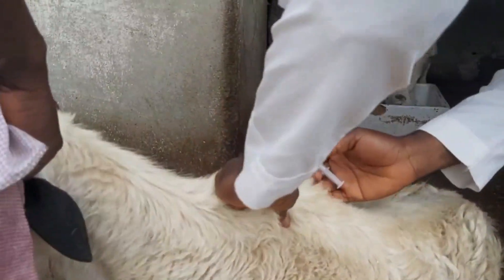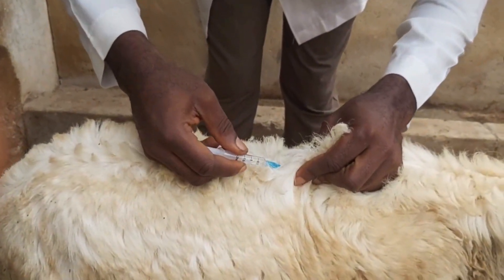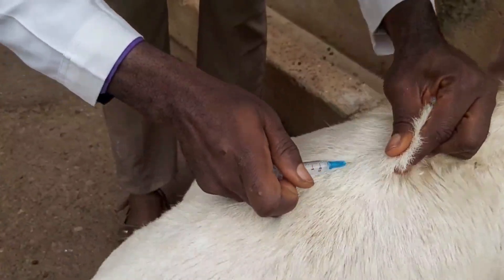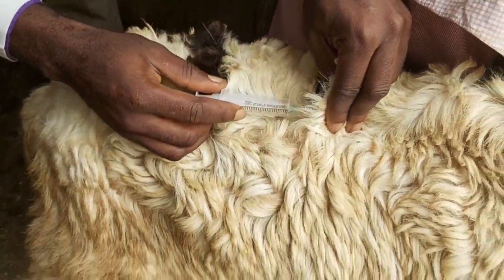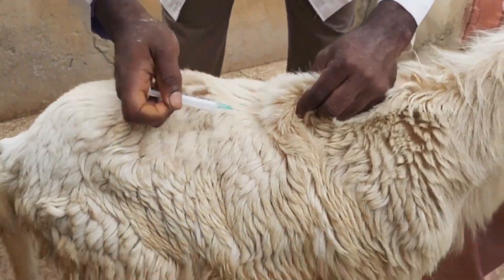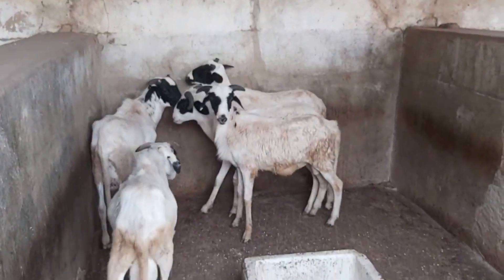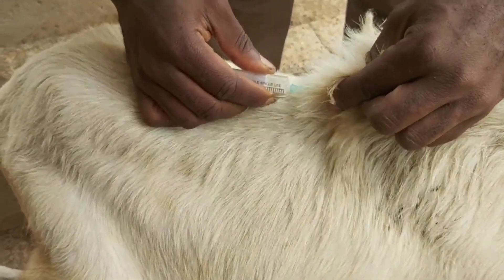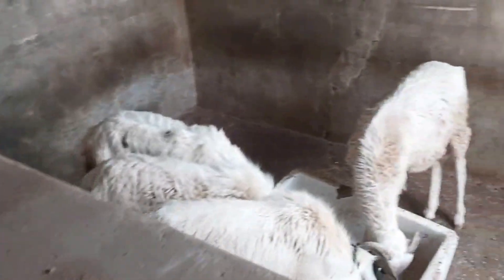PPR in Goats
Peste des Petits Ruminants (PPR) is a highly infectious virus affecting goats, causing health issues and financial challenges for farmers. The disease can lead to reduced milk yield, general lethargy, and depression among goats. Vaccination is a critical strategy to counter PPR as it helps animals generate antibodies against the virus. The early detection of PPR depends on regular veterinary check-ups, prompt reporting of suspected cases, and accurate laboratory testing.